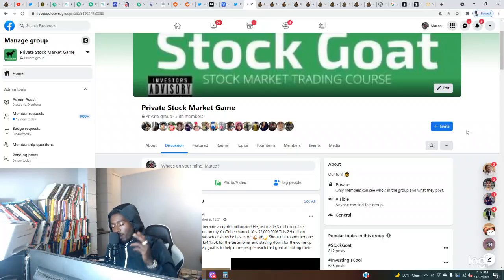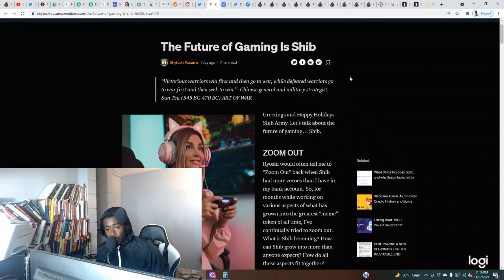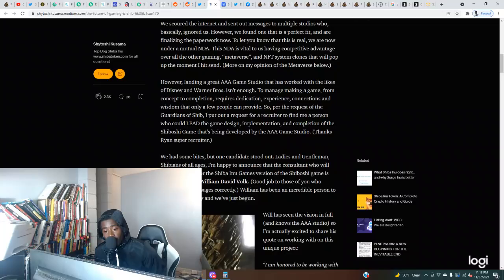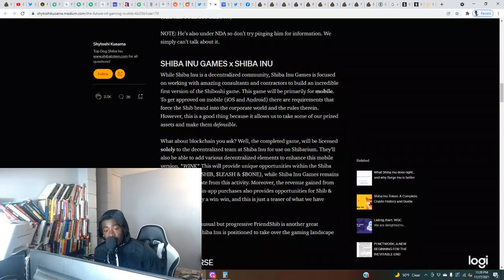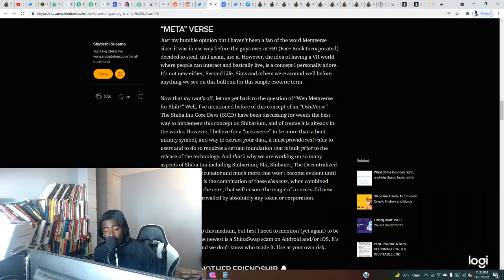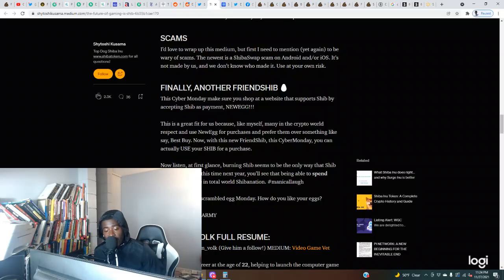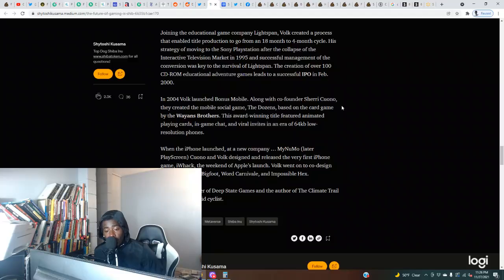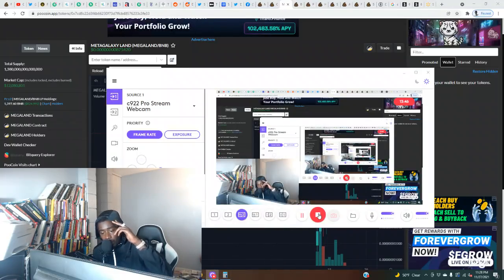*SERIOUS* Shiba Inu Massive Catalyst That No One Is Talking About Plus 3 New Tokens I'm In $0.01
*SERIOUS* Shiba Inu Massive Catalyst That No One Is Talking About Plus 3 New Tokens I'm In $0.01 If you are a Shiba Inu coin investor than this videos is a must watch!